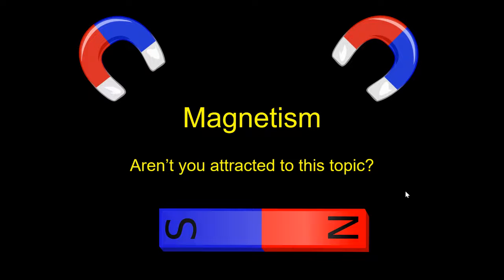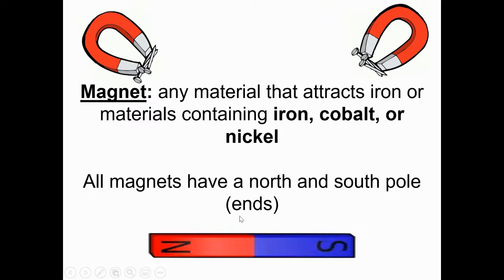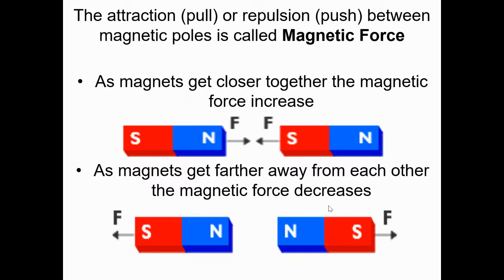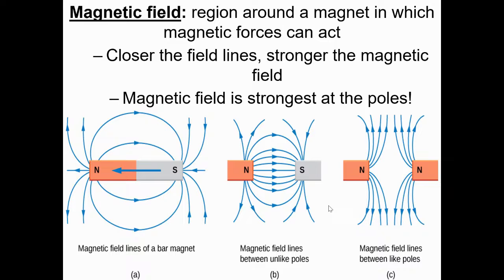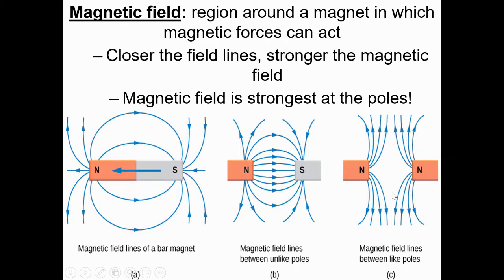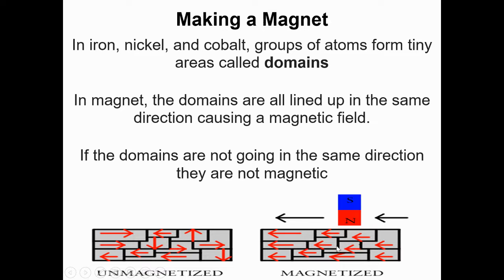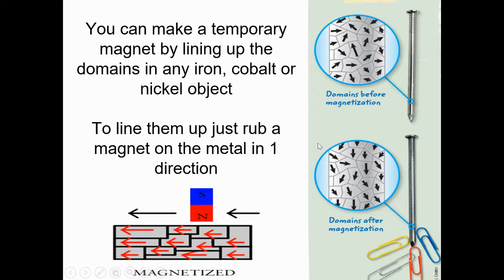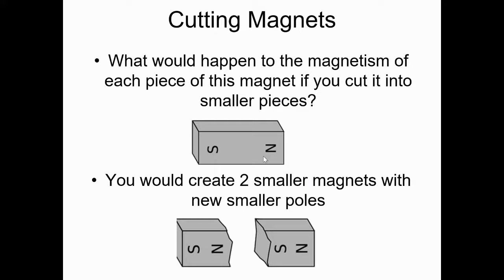Untitled: Feb 10, 2020 11:59 AM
Magnetism Podcast